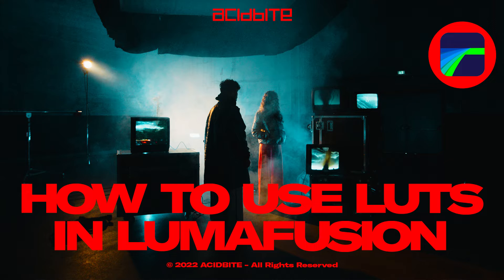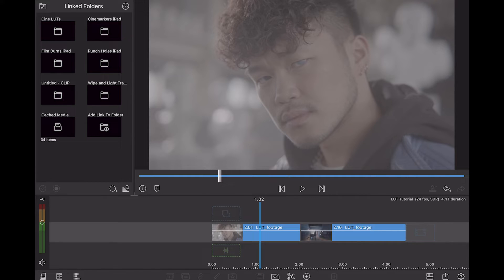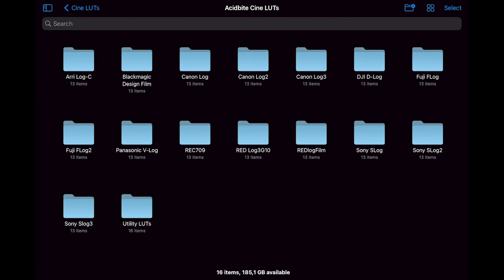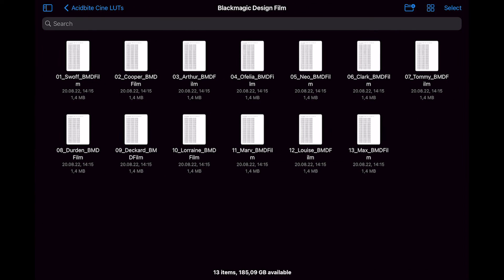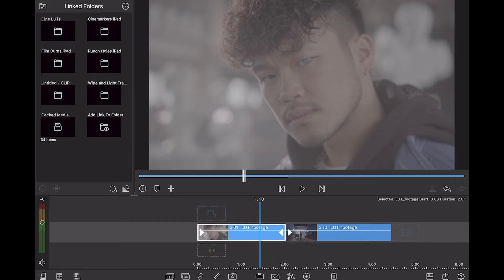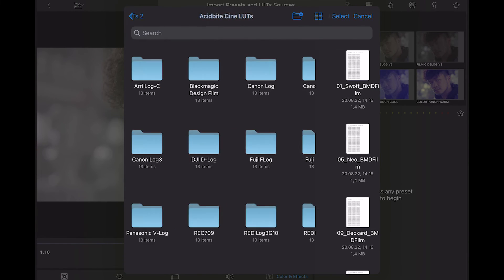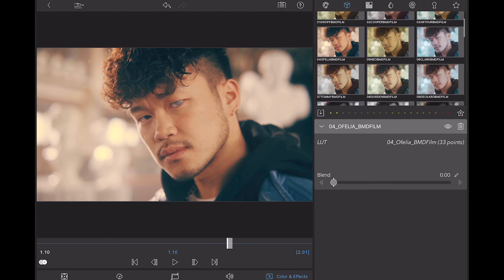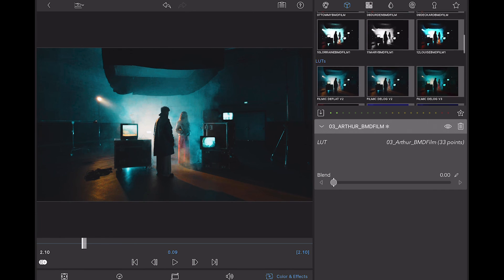How to use LUTs in LumaFusion on iOS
We are ACIDBITE and we offer only the finest editing super weapons. But we don't stop there! We provide a community platform because we believe that we can only grow together. Improving our skills, learning from each other and sharing some dirty little work secrets. On our YouTube channel we tube you up with quick tutorials, the latest editing trends, and exclusive industry insights. - That's what ACIDBITE is all about.

Whether you're a filmmaker, content creator or artist looking for an injection of high-quality craftsmanship for your film - look no further, google no more. We mean it. We’ll give you the tools and show you the ways!

This channel is dedicated to open discourse. If you want to know something, don't hesitate to ask.

DISCOVER THE POWER OF EDITING!